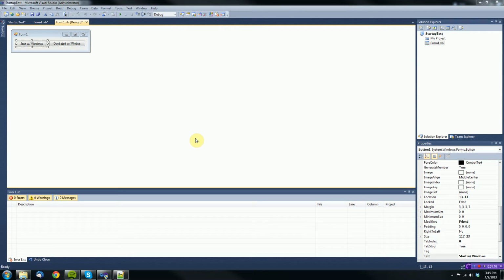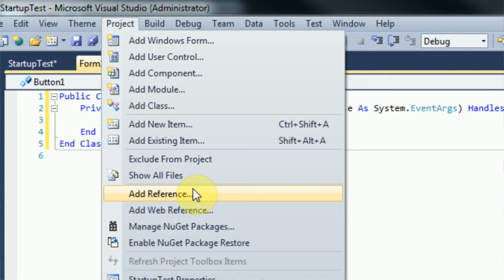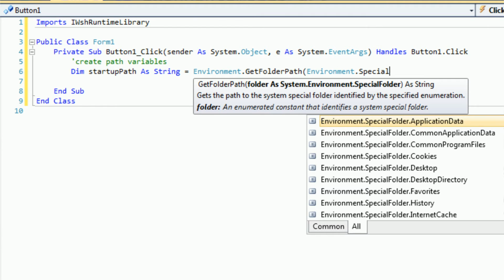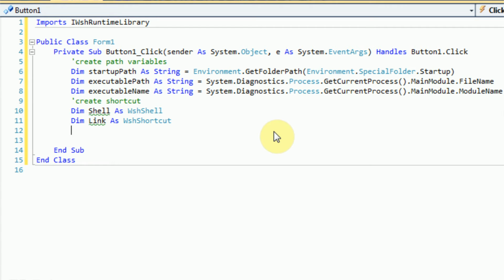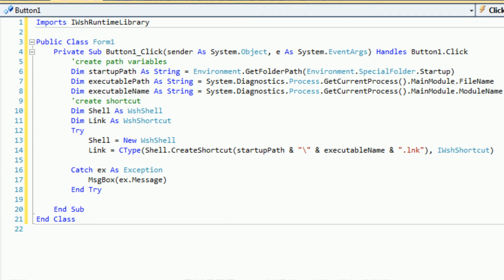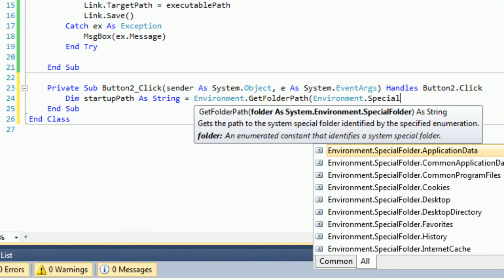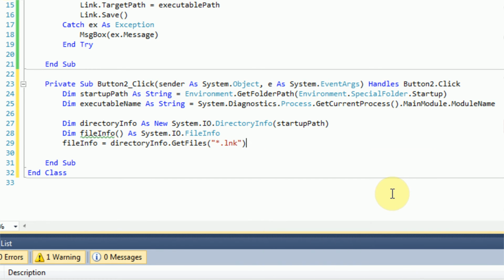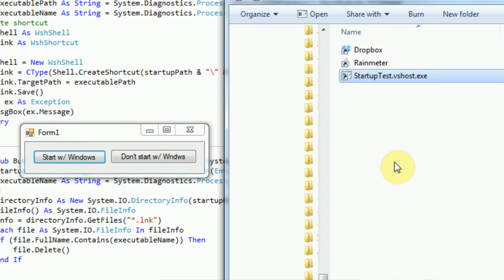VB.NET: Starting Your Program With Windows (Visual Basic 2008/2010/2012)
In this tutorial I will be discussing the highly requested topic of how to make an application start with Windows in VB.NET. This will work on any application using .NET 2.0 or later. This, of course, essentially means that this code will work anywhere.

Hopefully you learn something!